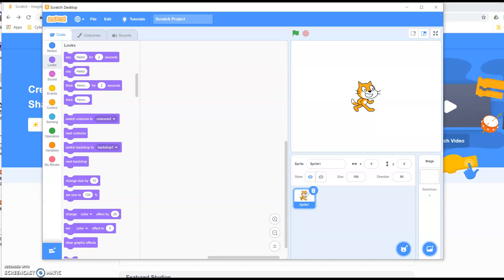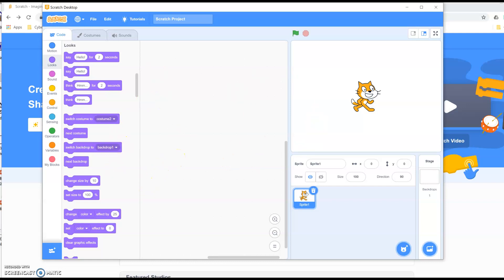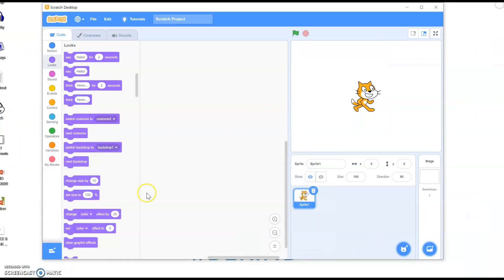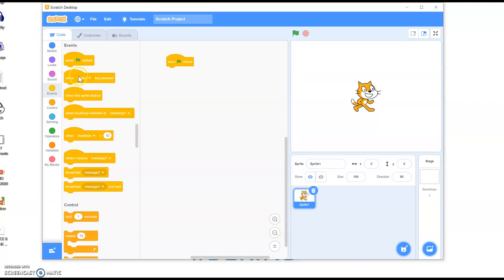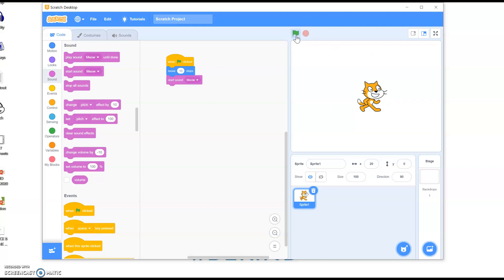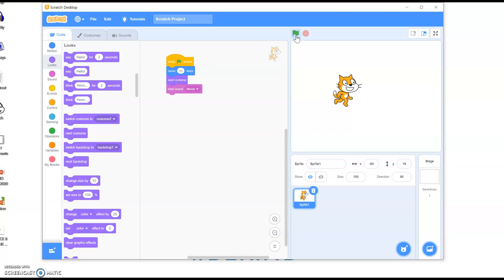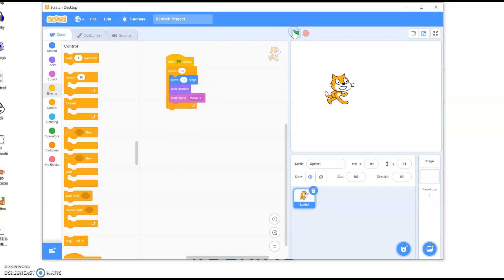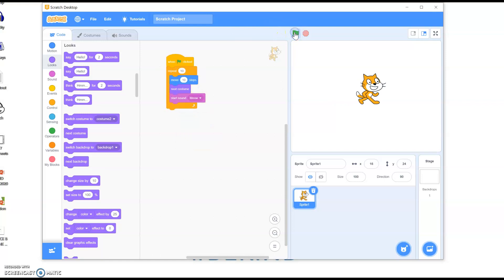Starting Scratch Home schooling Computing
Starting up Scratch